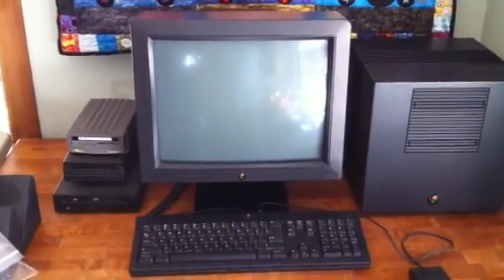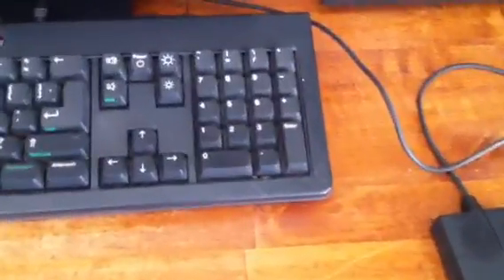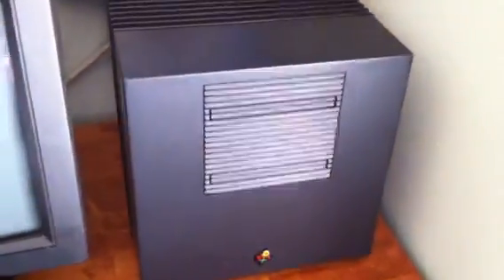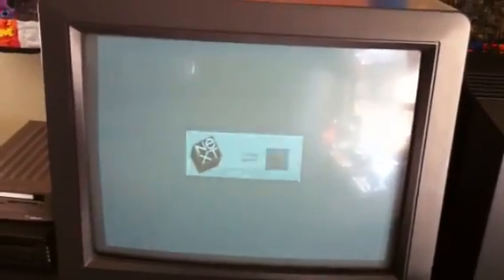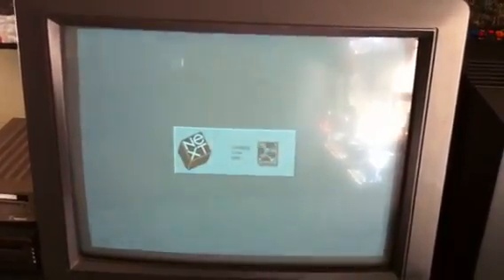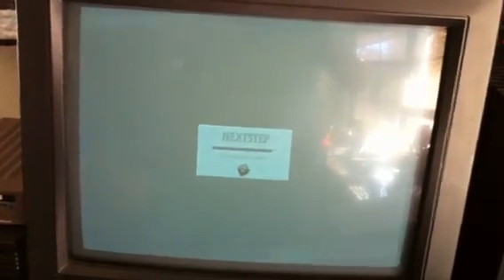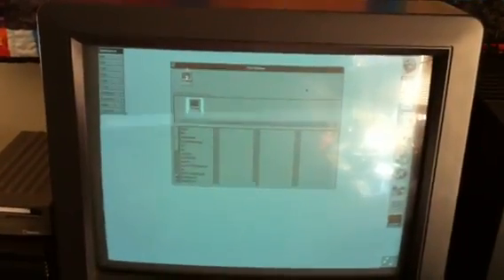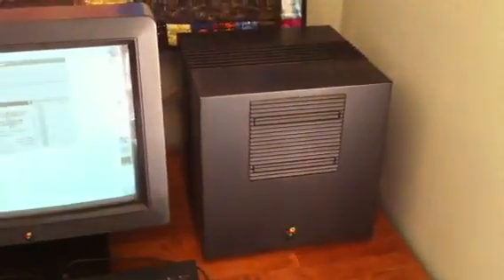NeXTcube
NeXTcube booting.